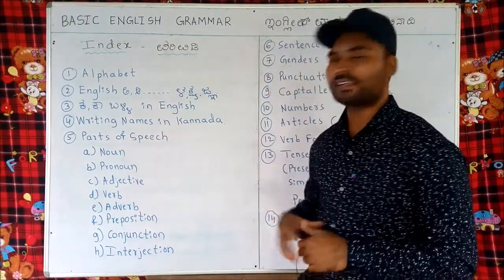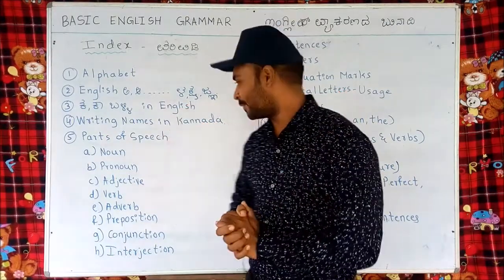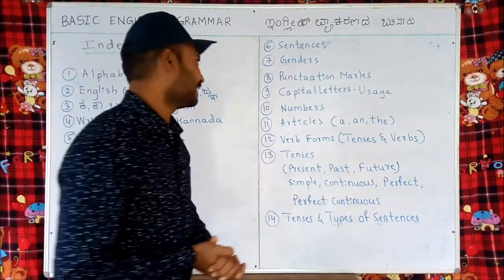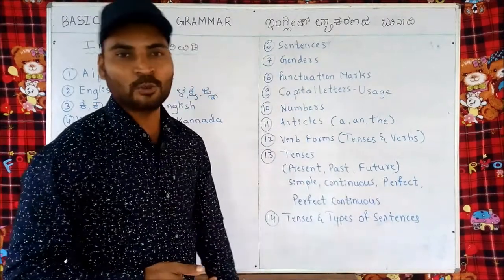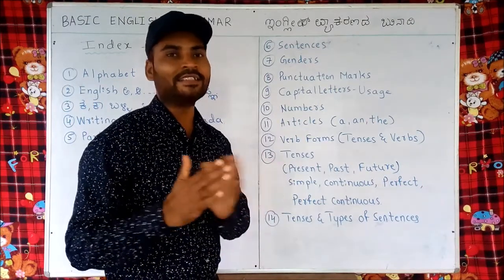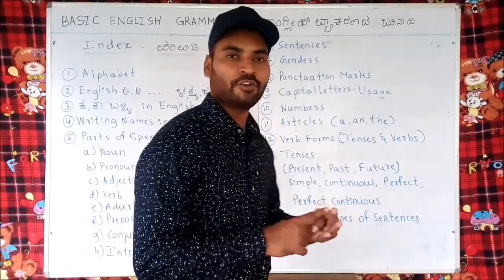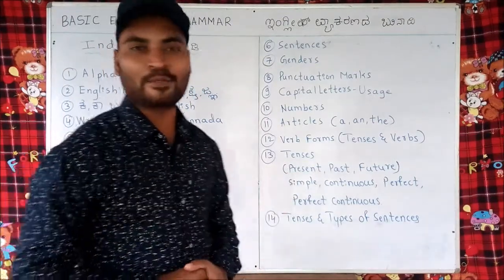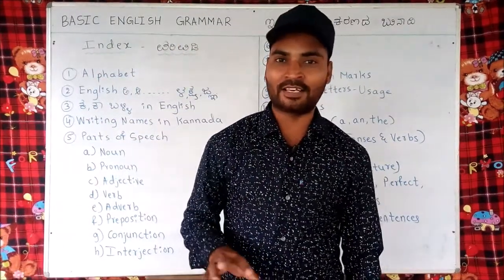Basic English Grammar - Index ( Eng med vid 3)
Previous video(ಹಿಂದಿನ ವಿಡಿಯೋ)

Next video(ಮುಂದಿನ ವಿಡಿಯೋ)

Passing Package

Quiz